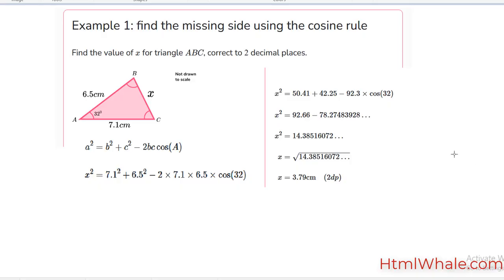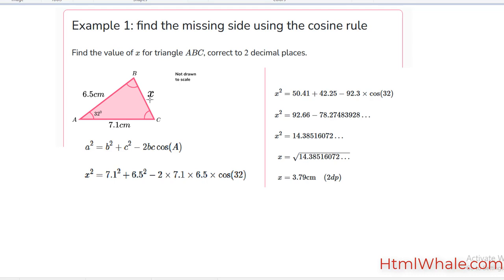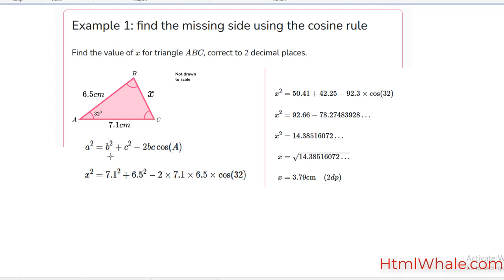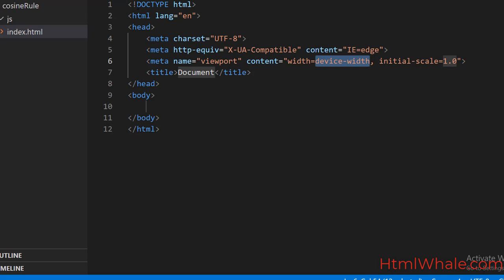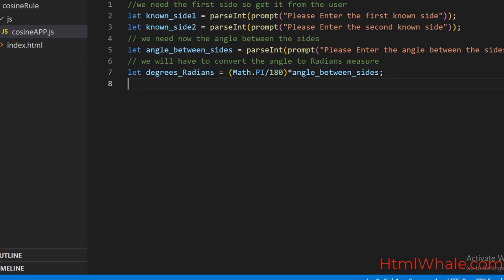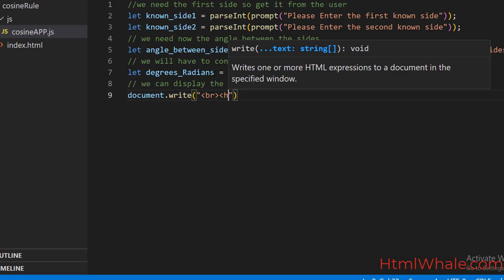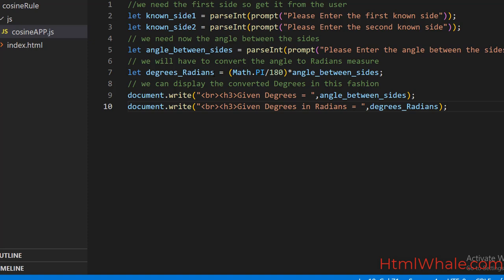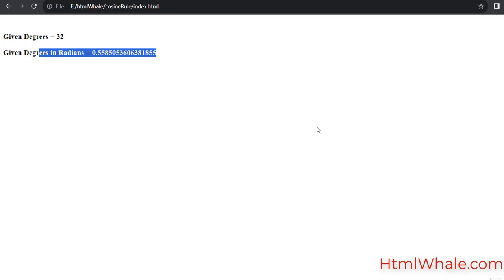cosine Rule | Using JavaScript